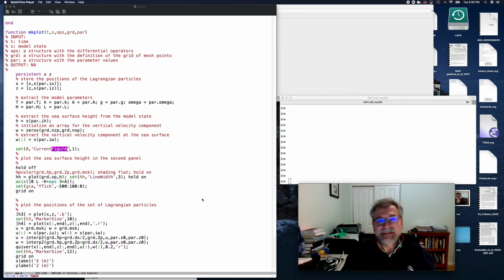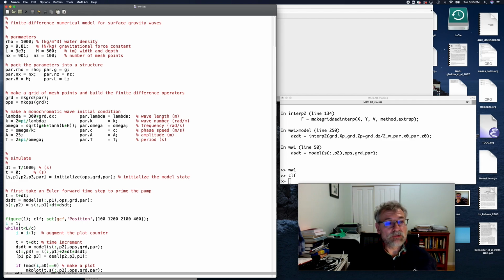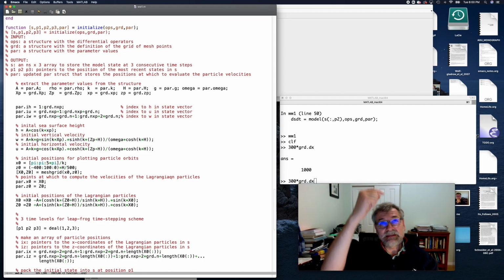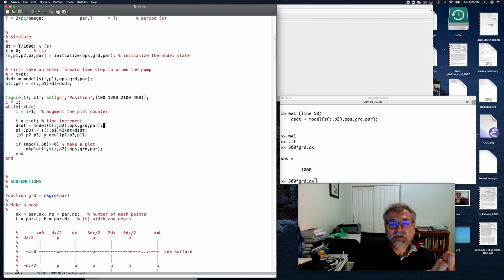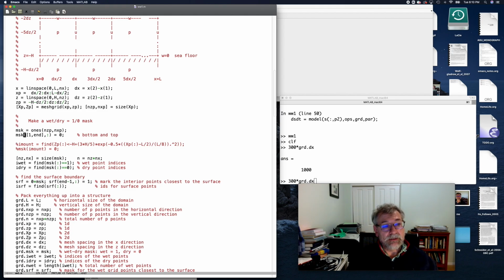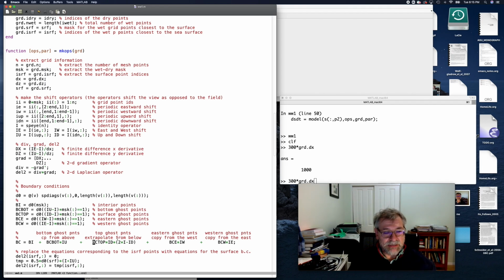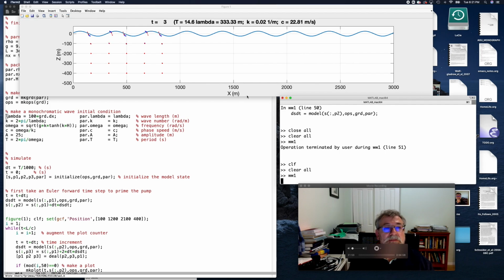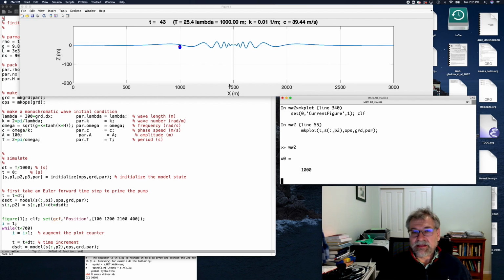Surface Gravity Waves Part 3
This video is about surface gravity waves.